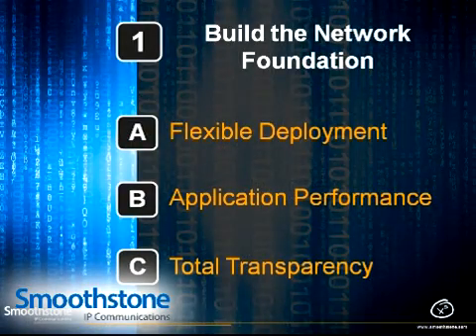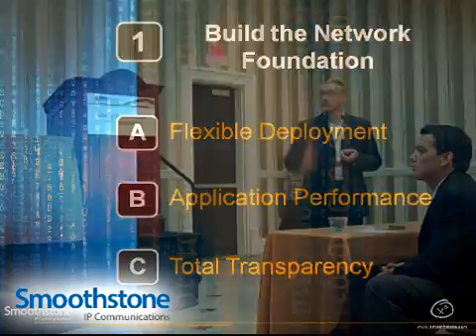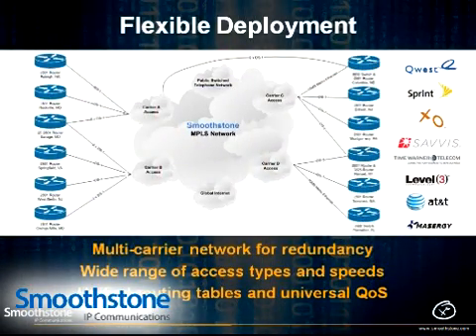Cloud Communications: From Hype to Revenue - Part 3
Smoothstone's presentation "Cloud Communications: From Hype to Revenue" from the Channel Partners Conference and Expo, Sept. 21, 2010. Presented by James Whitemore, EVP, Smoothstone.